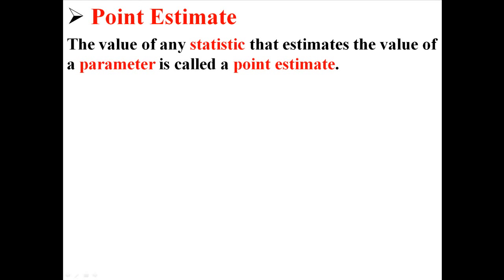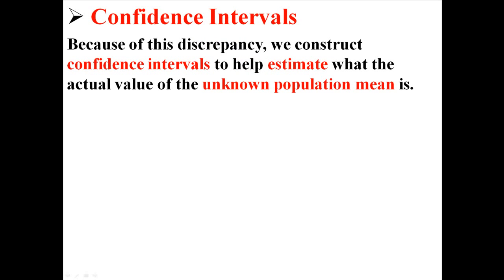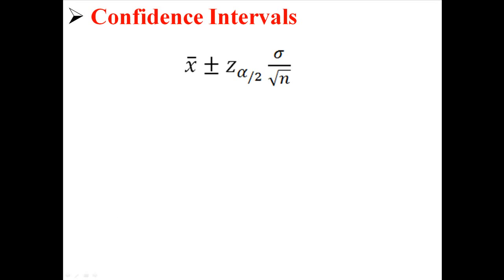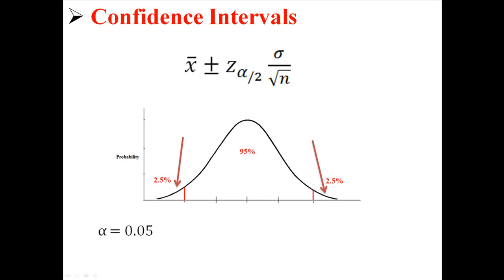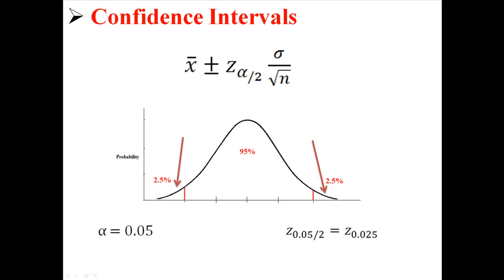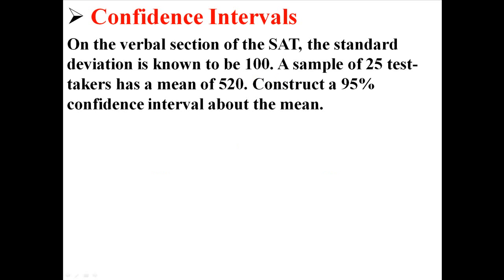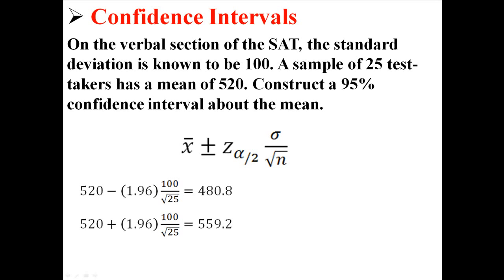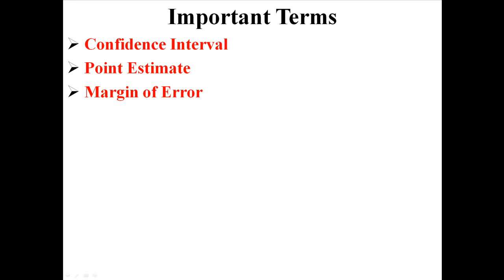Confidence Intervals about the Mean, Population Standard Deviation Known